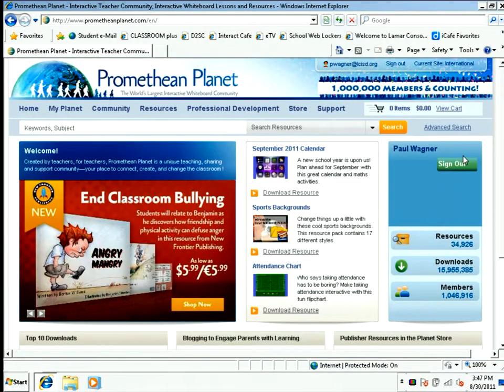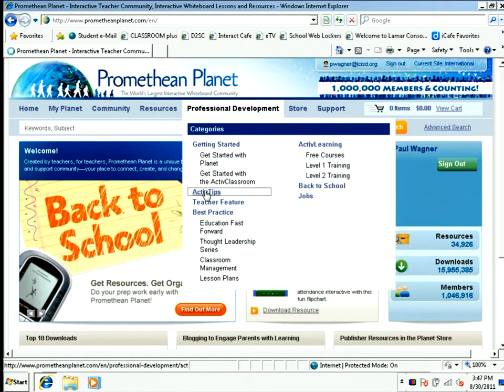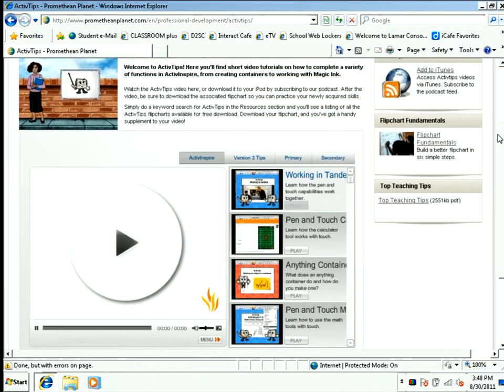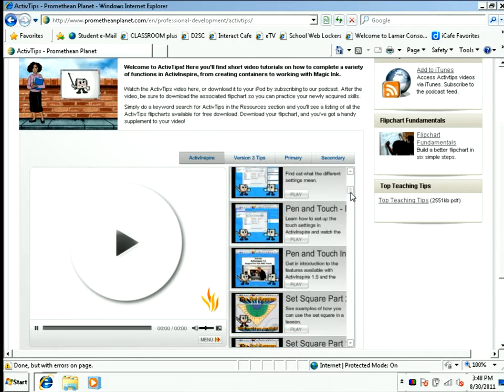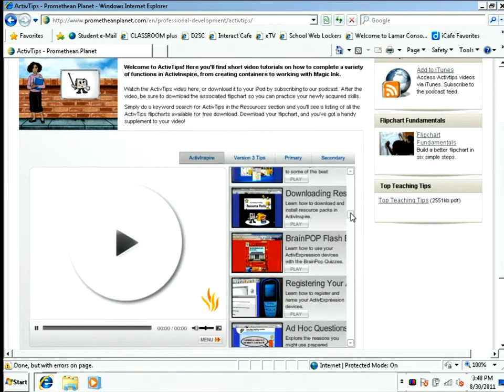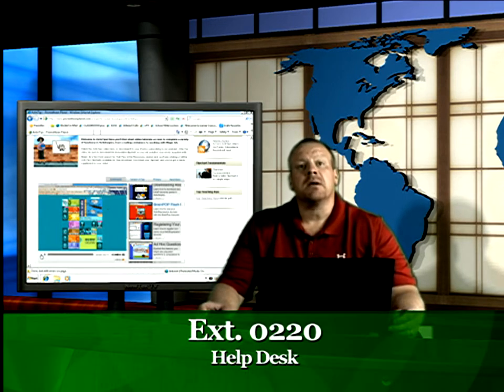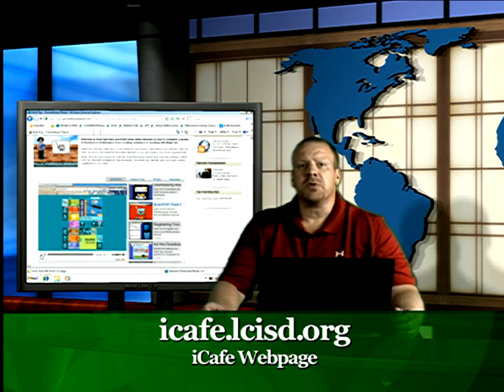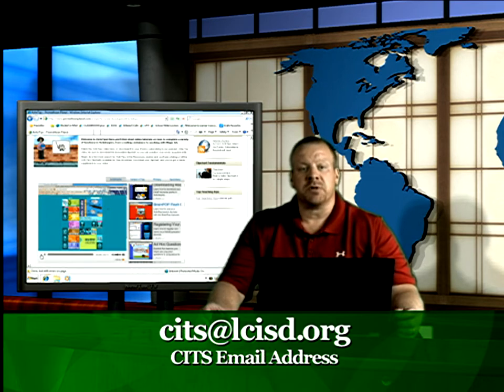Promethean Planet ActivTips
Promethean's ActivTips provide quick tips on how to use their software.